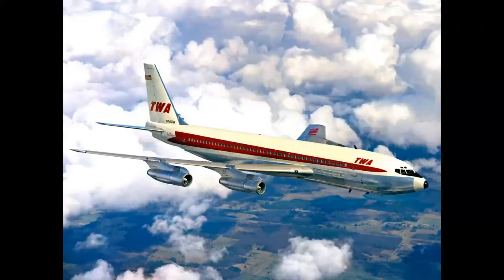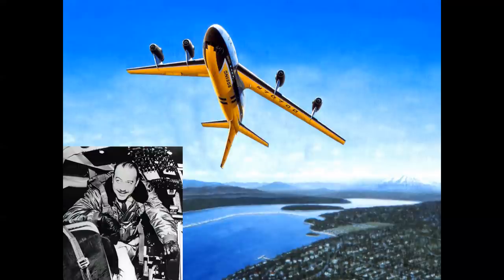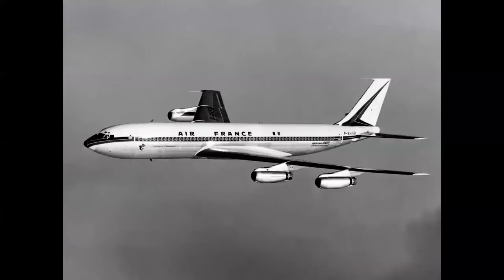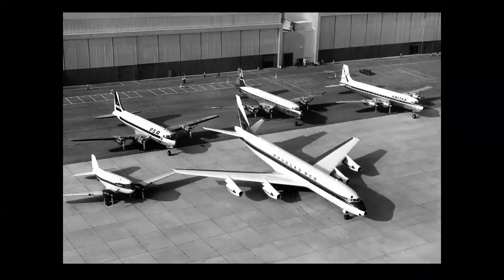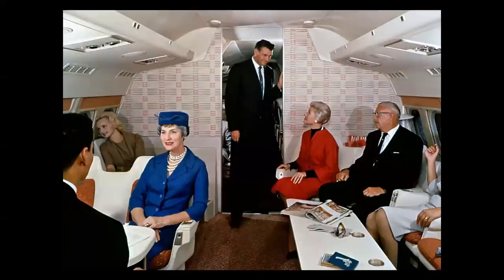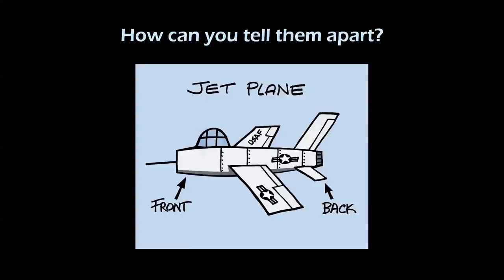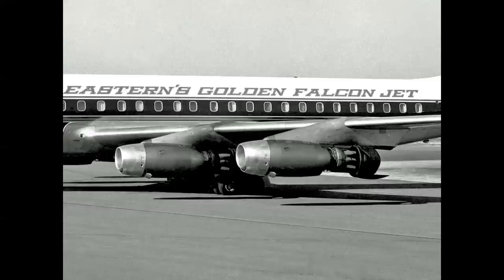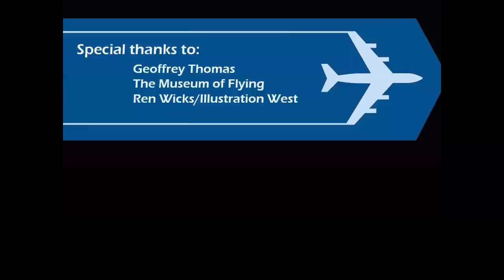HOW TO IDENTIFY U.S. JET AIRLINERS - A detailed look at America's first four-engine jetliners!